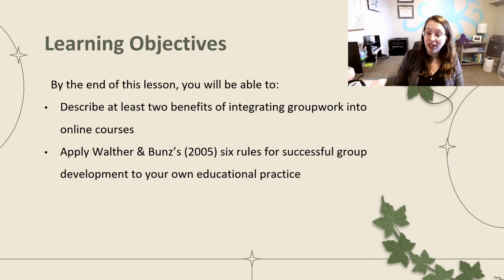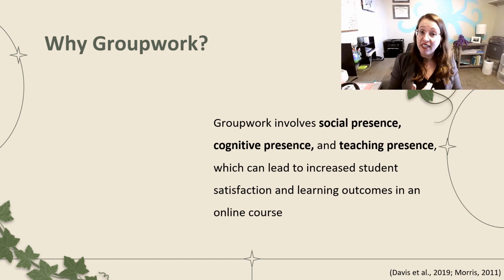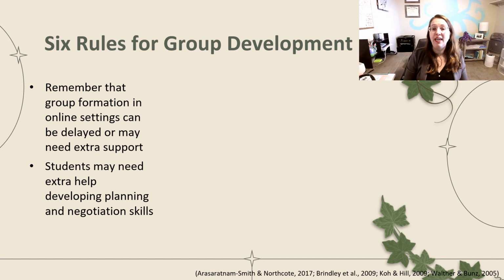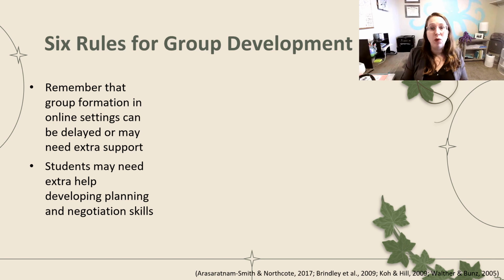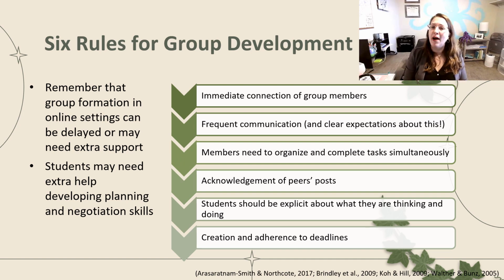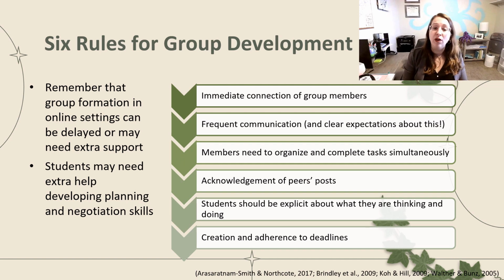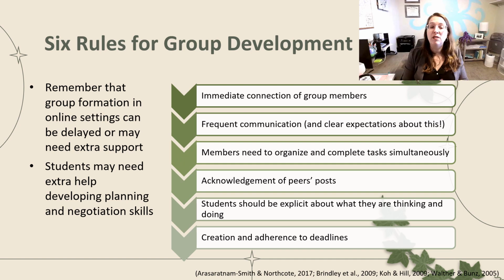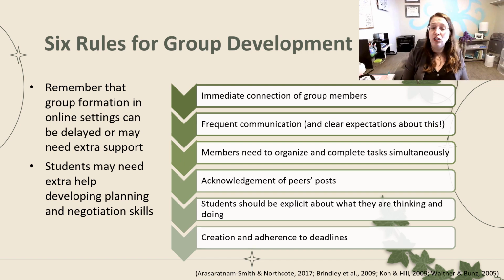Mini-lesson: Group Work and Effective Group Development in Online Courses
In this short video, professor Hilary Cobb explains the challenges and benefits of group work in online education and how the work of Walther and Bunz (2005) can help us structure group projects effectively.